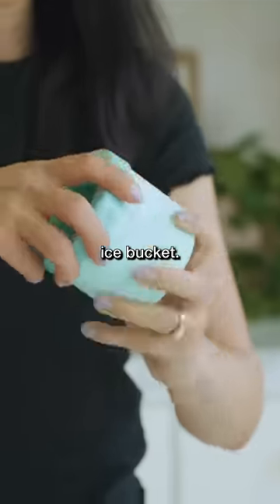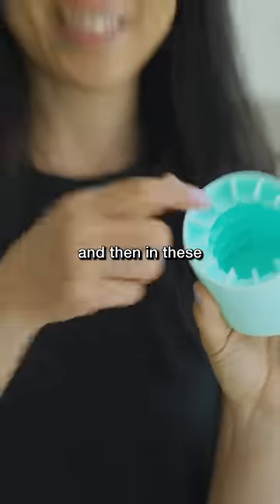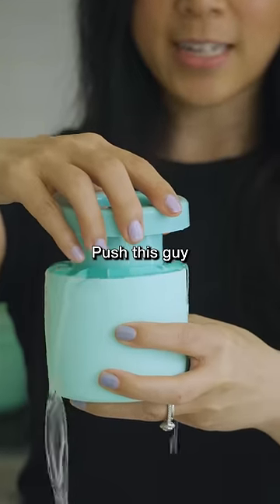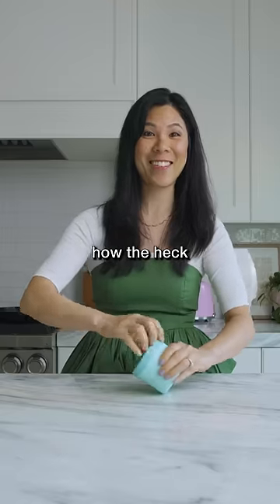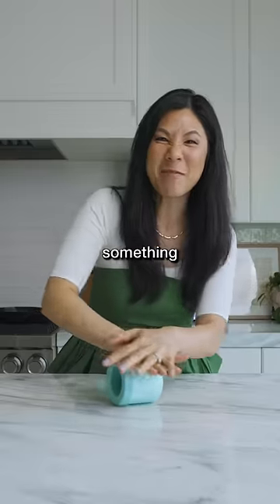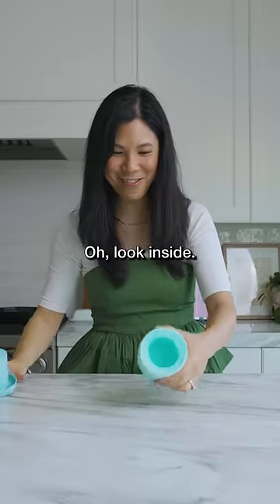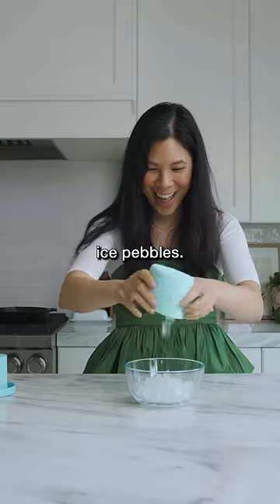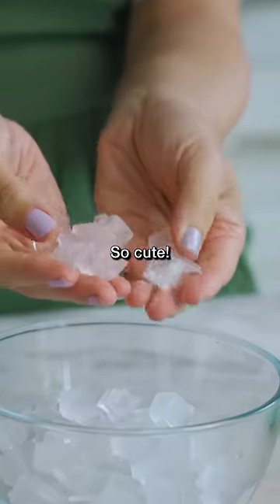Testing an Ice Maker Gadget from Amazon and it's AMAZING!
Ice Cube Maker